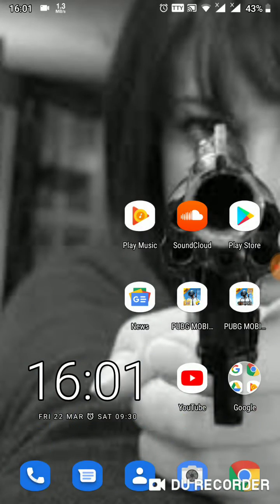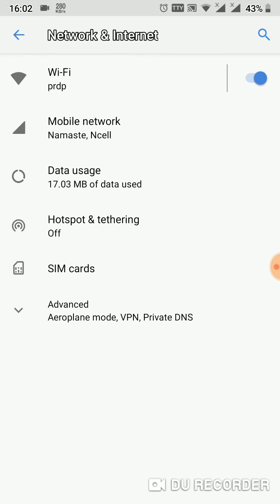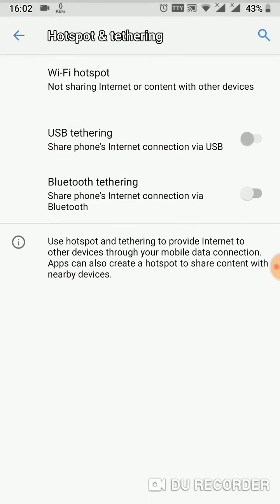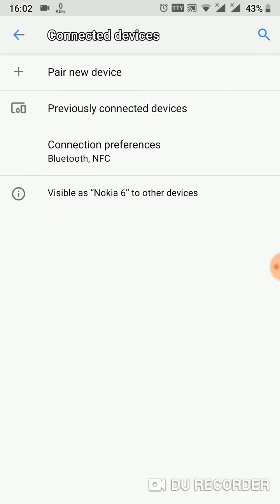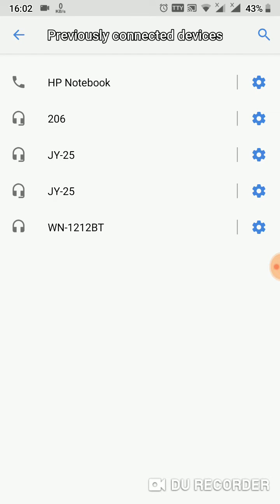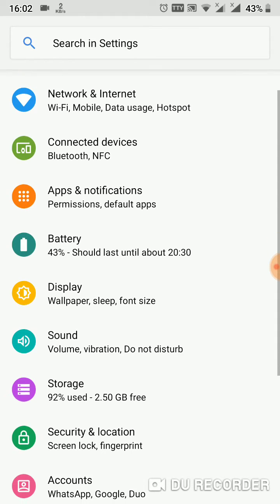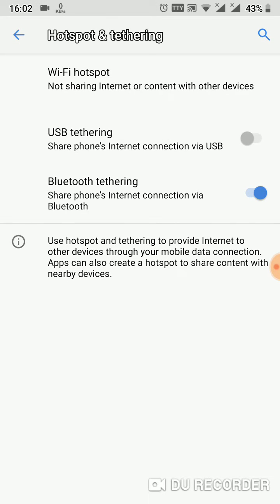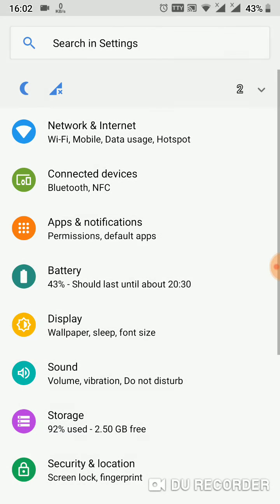Wi-fi not connected | phoenix os /prime os WiFi problems | solved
Wi-fi connection problem with your device then is a best way to get internet.